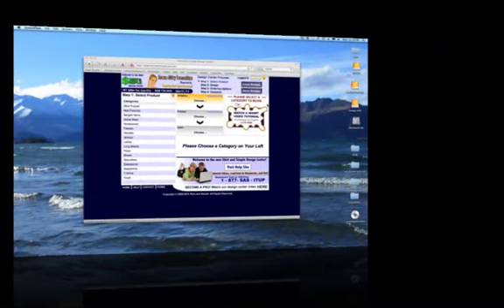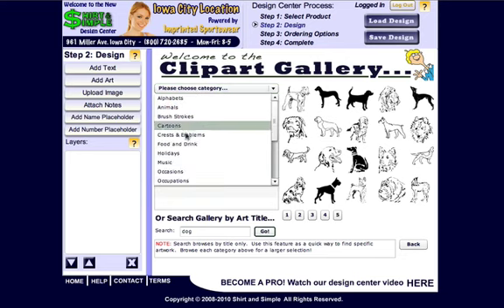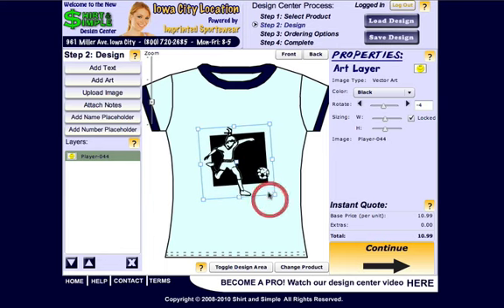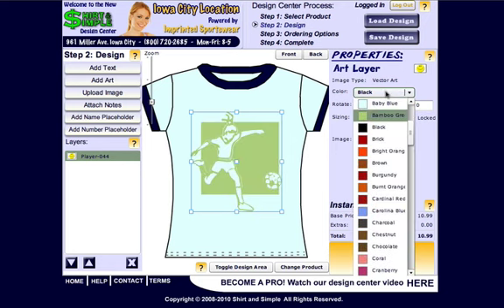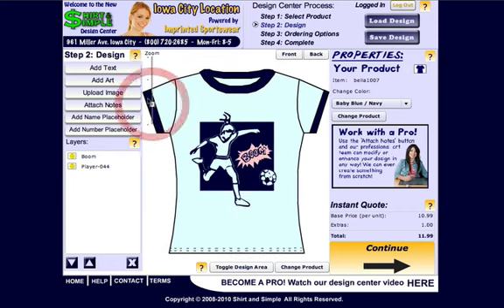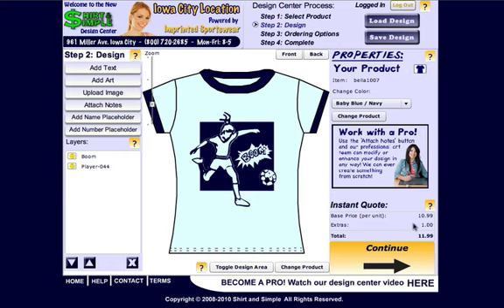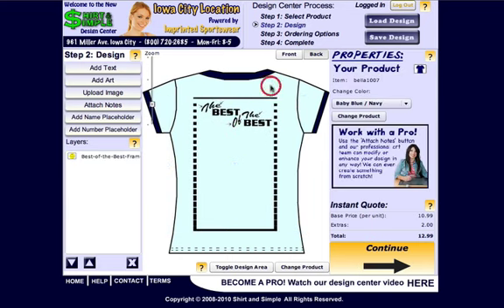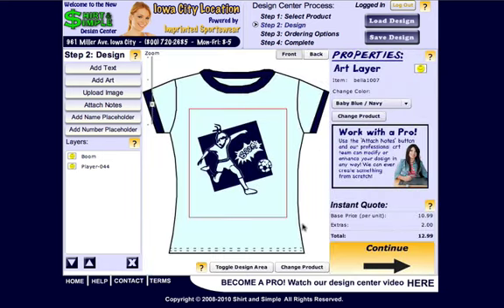Design Center Training - Working with Art